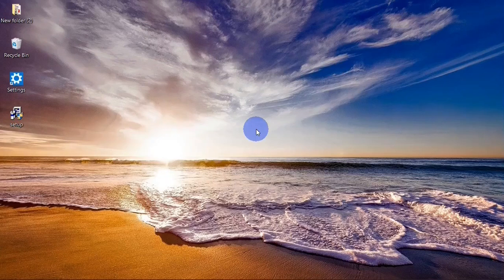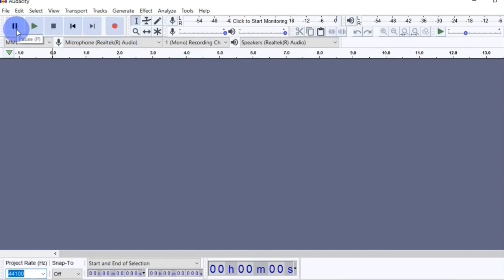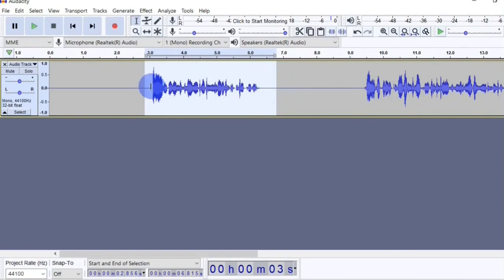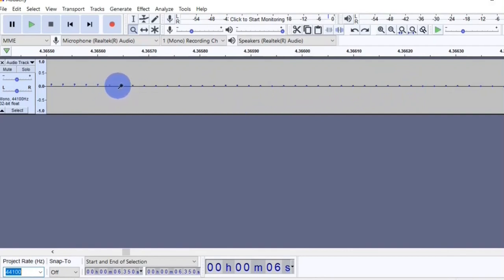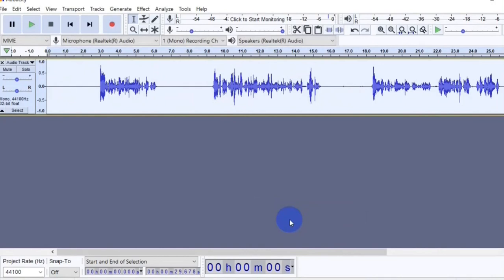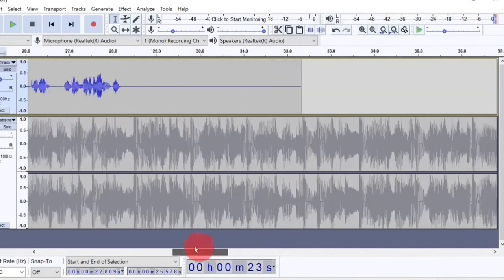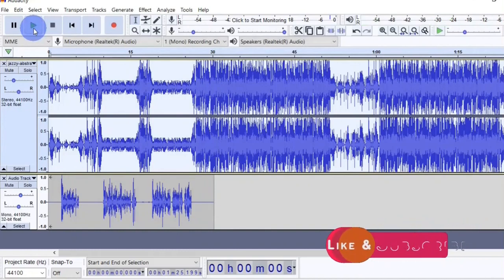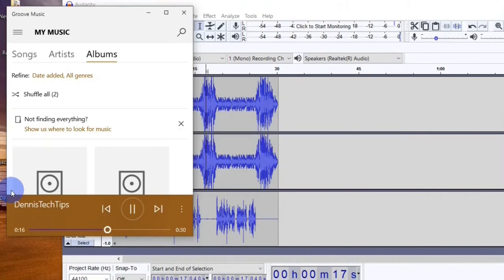HOW TO USE AUDACITY (Beginners Tutorial)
Audacity is a free and open source application that you can use to record and edit audio. In this video you are going to learn how to use Audacity, to record audio and also edit the audio you recorded, such as removing the background noise in the audio, adding compressor, amplifying audio, how to add background music and add the auto duck effects and many more.

Timestamps:
00:00 Intro
00:13 How to Download Audacity and Install Audacity
00:51 How to Configure Audacity
02:51 How to Record with Audacity
04:05 Audacity Controls
06:14 How to use the Selection Tool
08:11 How to use the Zoom Tool
09:04 Audio Samples
10:18 How to Remove Background Noise
12:01 How to Import Audio in Audacity
12:44 How to add Volume to Audio
15:12 How to Amplify Audio
16:32 How to Add Compressor
17:14 How to use Time Shift Tool
18:02 How to Generate Silence
19:15 How to Apply Auto Duck
21:38 How to Export Audio
22:36 Conclusion